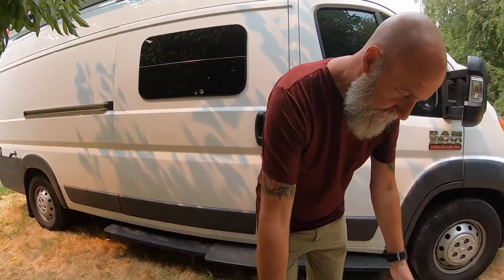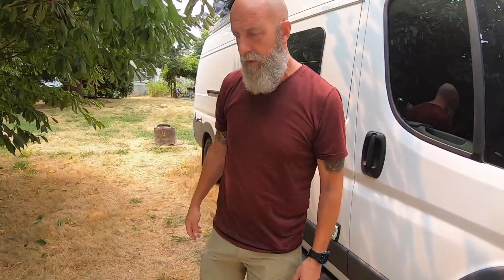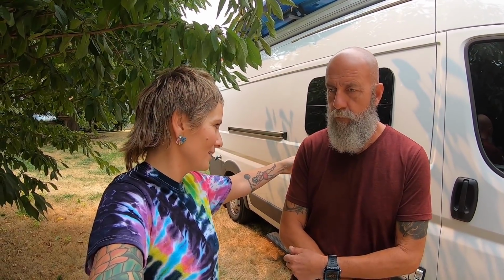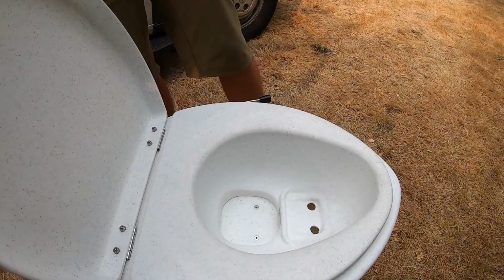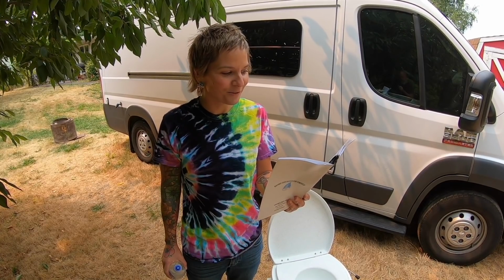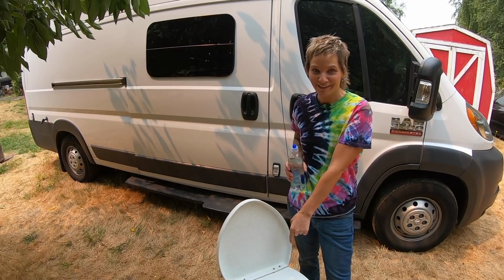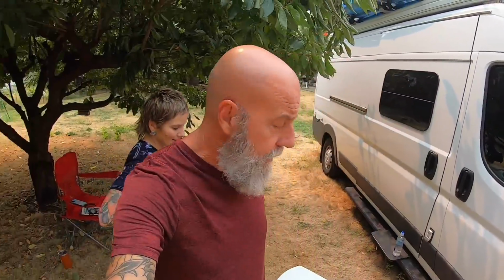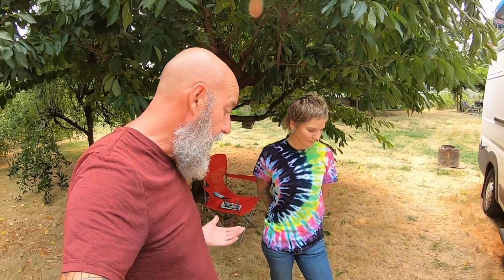Nature’s Head Toilet One Year Review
Van Tour, Custom Van Mods After One Year

You can find all the products we use plus support us for FREE by visiting our website and shopping through our Amazon links found

With your monthly pledge you will receive more up to date content/location, early release videos, patron exclusive videos, product reviews, give-aways, discounts, meet-ups, and more!